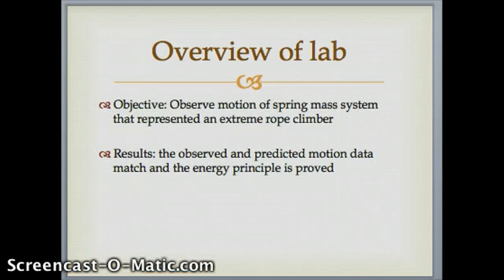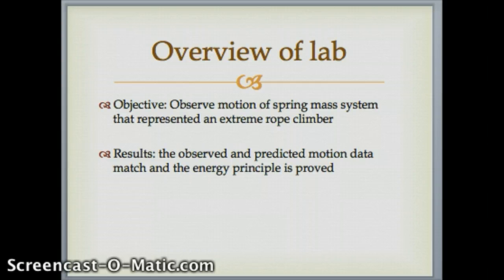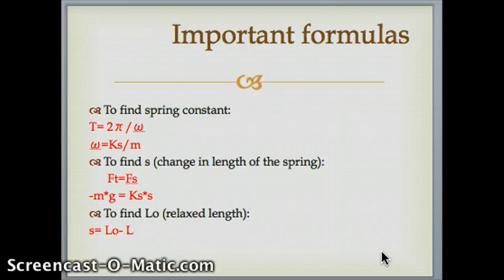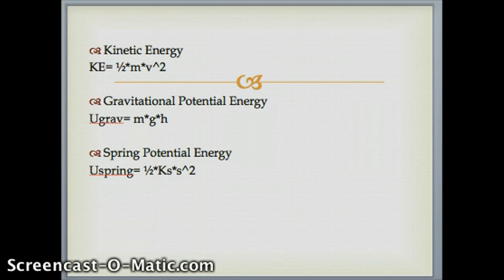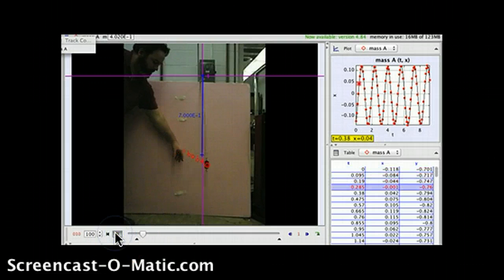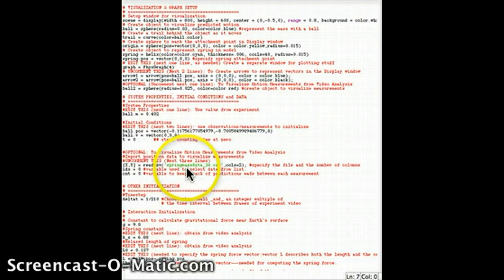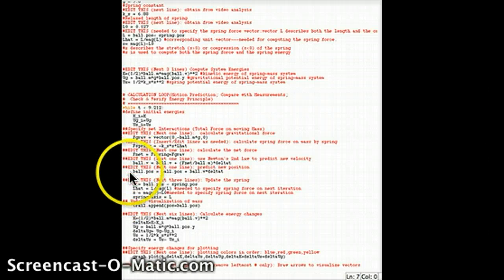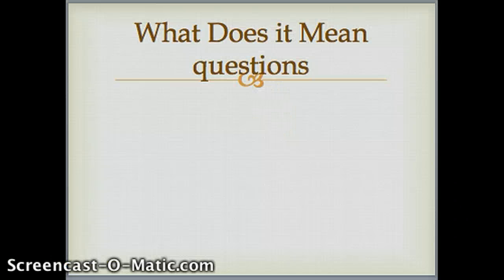Rope Physics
lab 4